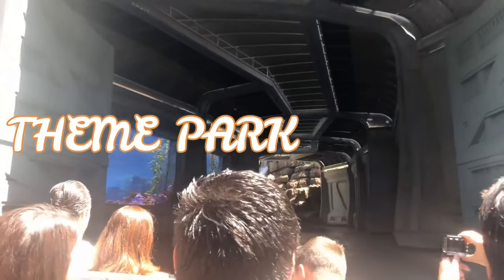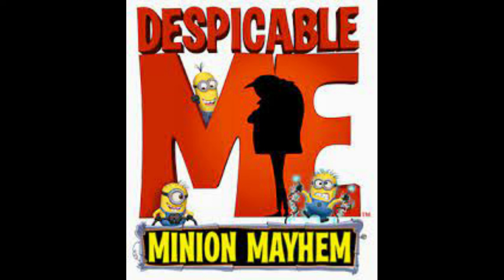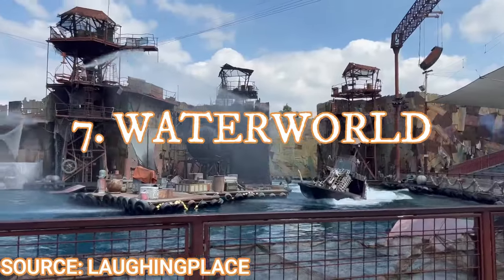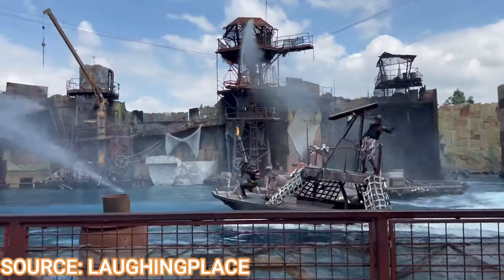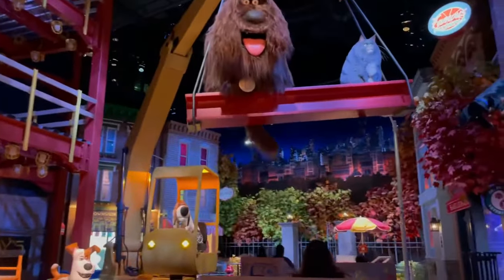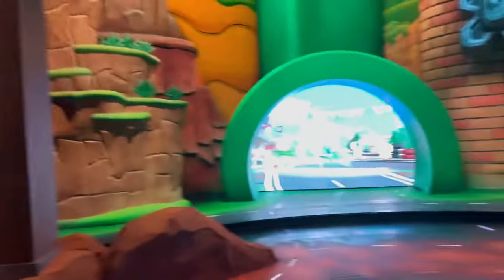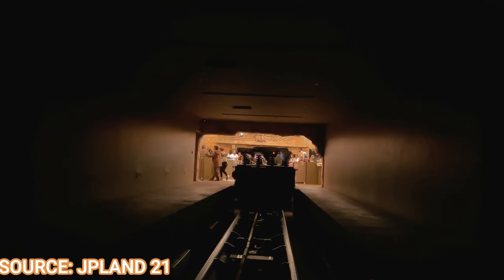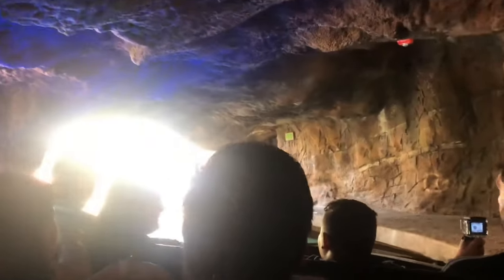Ranking ALL Universal Hollywood Studios Rides!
In this video, we rank EVERY attraction at universalstudioshollywood !